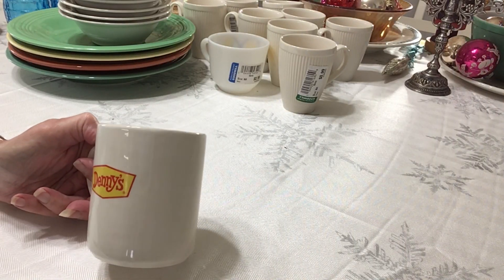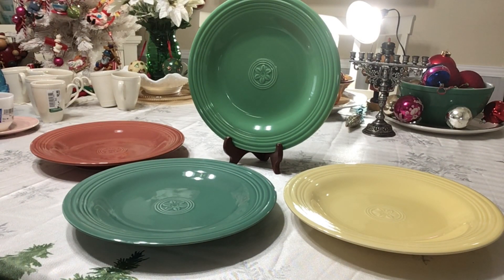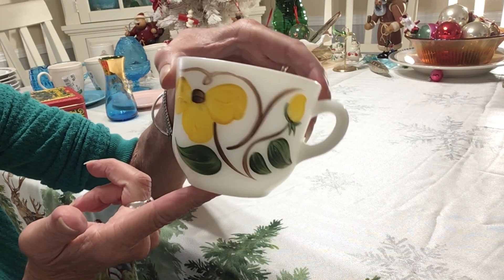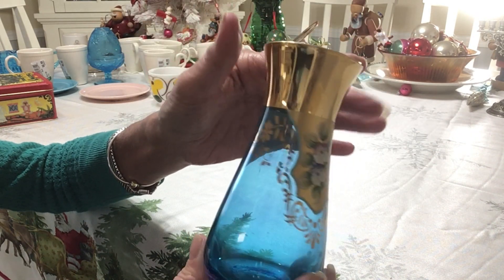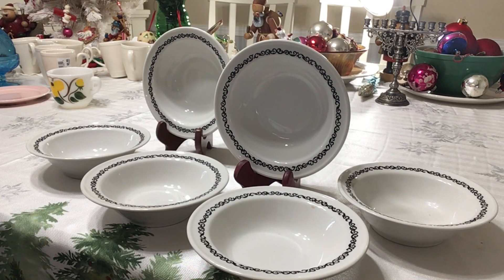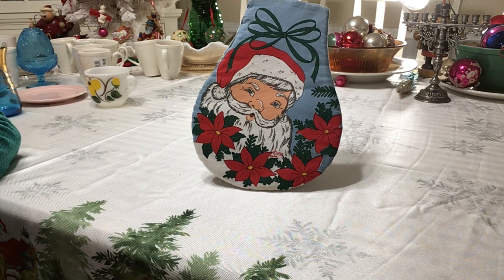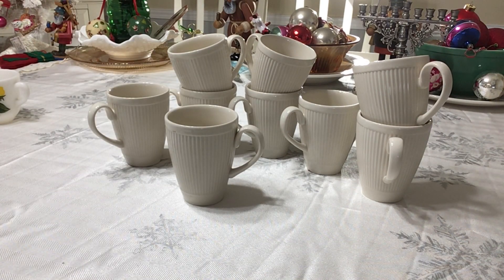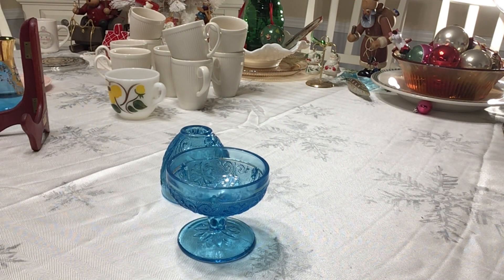Goodwill, Salvation Army, & Charitable Thrift Store Haul #240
💕 visit my ebay store to find items seen in video  :)